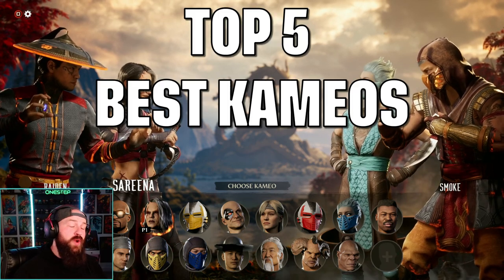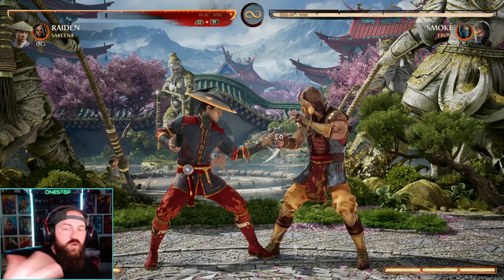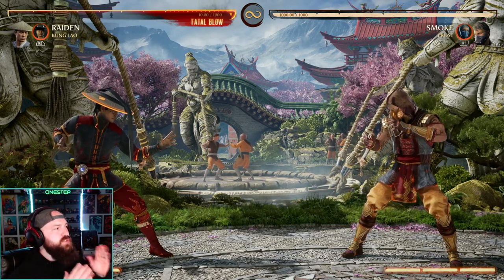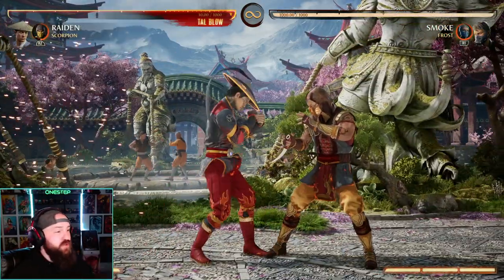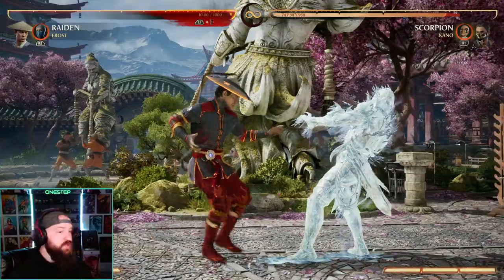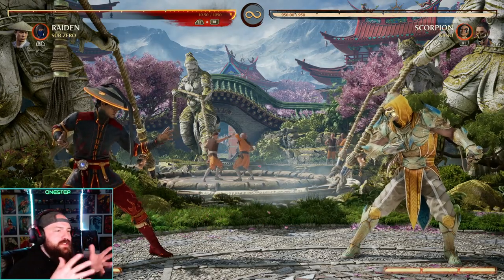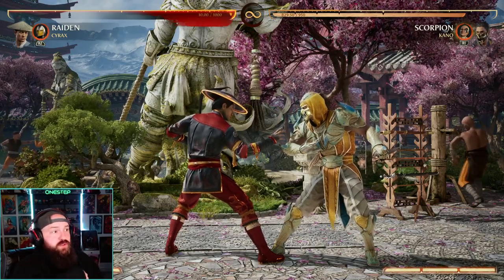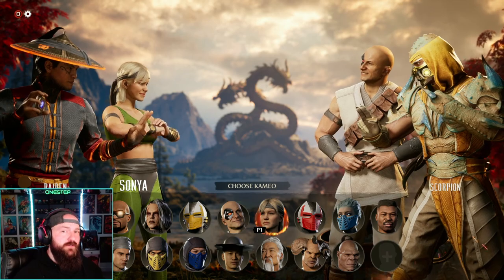Mortal Kombat 1 Top 5 BEST KAMEO Characters (Use These!)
In this exciting video, we dive into the world of KAMEO characters and reveal the top 5 BEST choices to use in Mortal Kombat 1! Get ready to level up your gameplay and dominate the competition with these powerful and unique fighters!
Join us as we explore the depths of Mortal Kombat's character roster and uncover the hidden gems that will take your battles to the next level. From the iconic Scorpion to the deadly Sub-Zero, Mortal Kombat is known for its diverse and memorable characters. But what if we told you there's a whole new set of fighters waiting to be unleashed?

In this video, we showcase the top 5 KAMEO characters that bring a fresh and exciting twist to Mortal Kombat 1. Discover their special moves, fatalities, and unique abilities that can turn the tide of any battle. Whether you're a fan of fast-paced combos, strategic zoning, or overpowering strength, there's a KAMEO character on this list that will suit your playstyle perfectly.

We'll provide in-depth analysis and breakdowns of each character, discussing their strengths, weaknesses, and optimal strategies to maximize their potential. Whether you're a seasoned player looking for a new challenge or a beginner seeking a character that resonates with you, this video has got you covered.

Get ready to revolutionize your Mortal Kombat experience with the "Mortal Kombat 1 Top 5 BEST KAMEO Characters (Use These!)" video! It's time to discover the hidden champions and unleash their full potential. Are you ready to dominate the arena and show your opponents what you're made of?
Step into the battle now! Watch the video and choose your KAMEO character wisely.